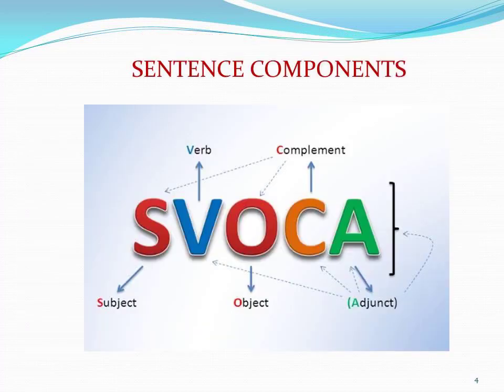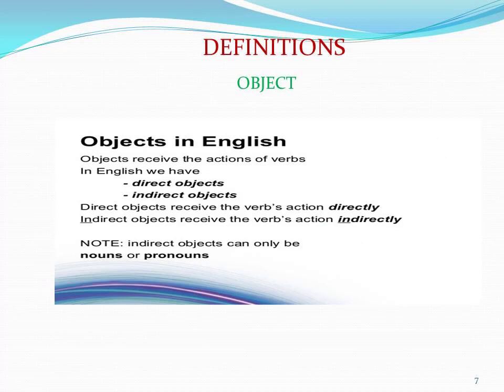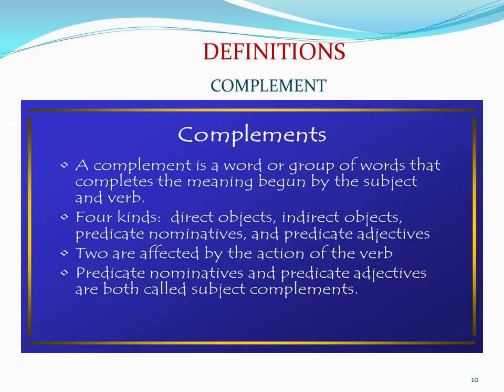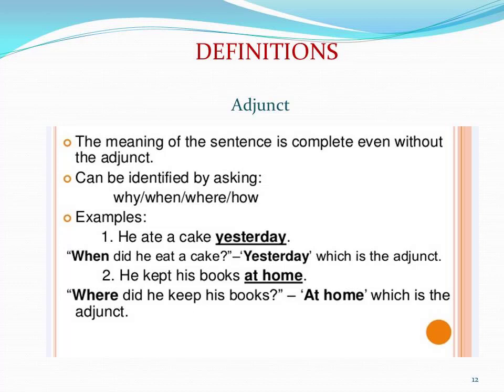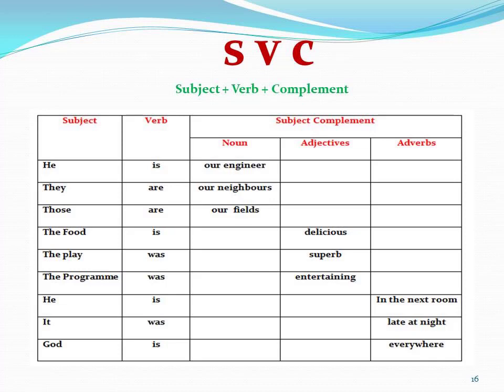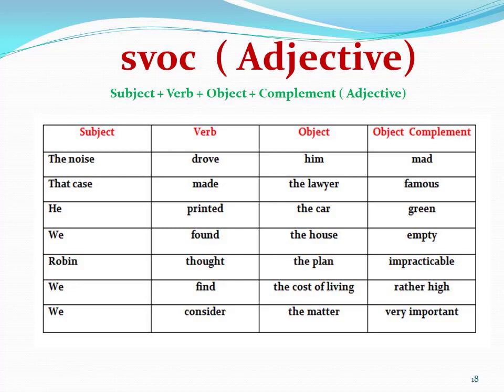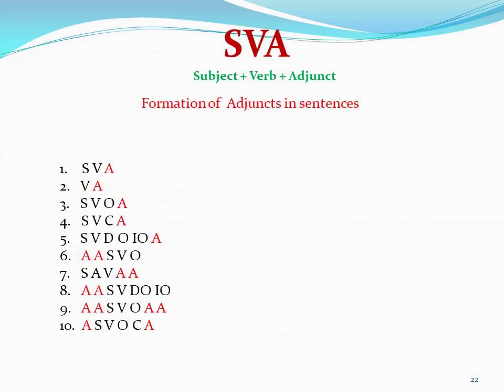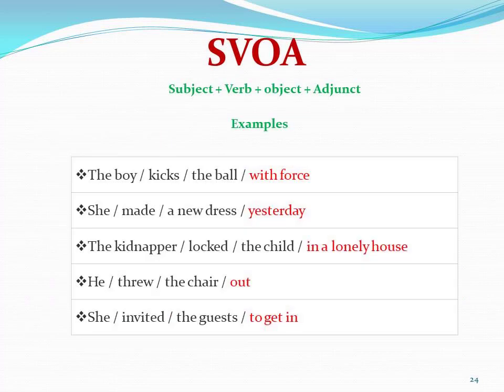Basic English - Sentence Pattern - II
Dr.P.Jessintha M.A., M.Phil., Ph.D.